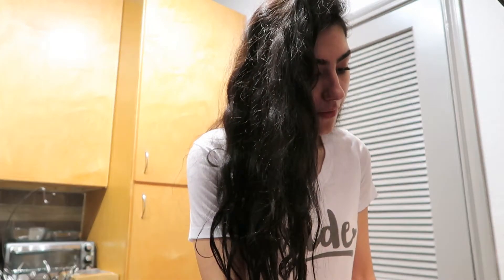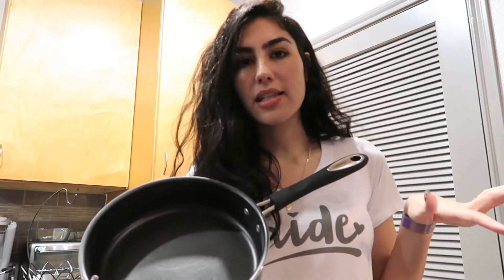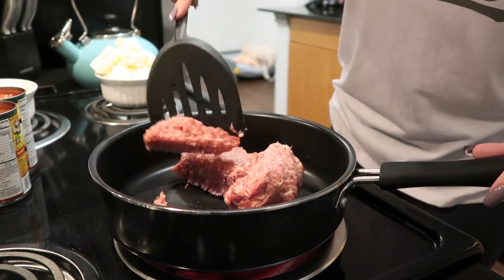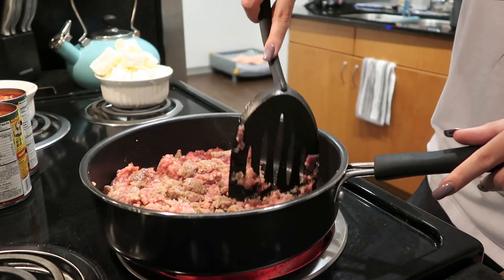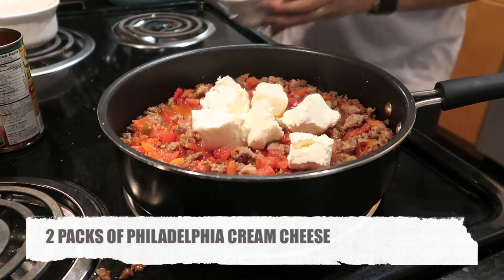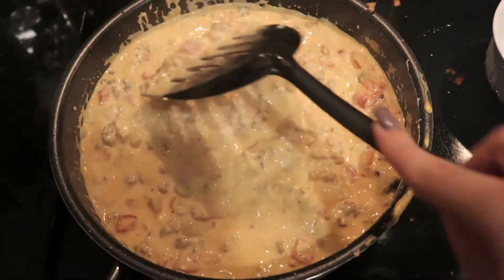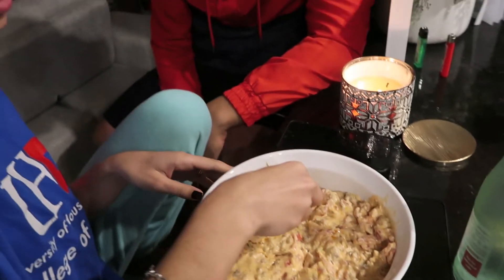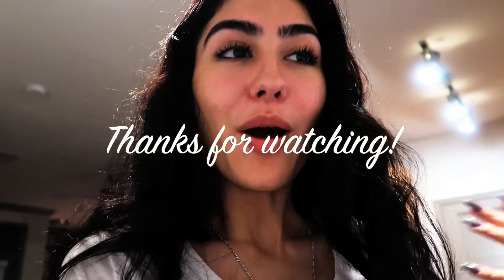SUPER EASY DIP RECIPE!! Taste amazing!!!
the BEST and EASIEST dip recipe!